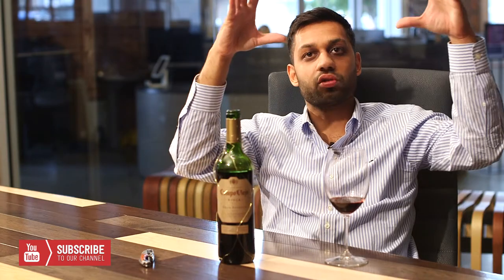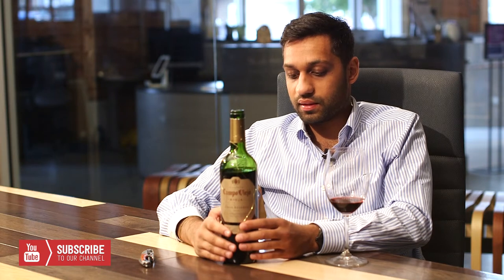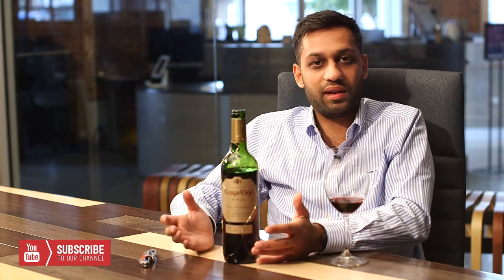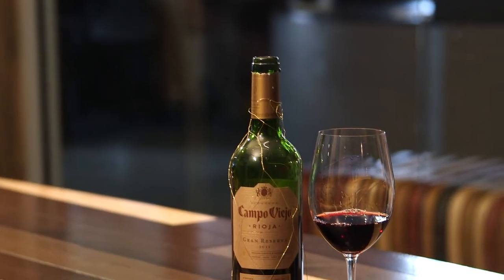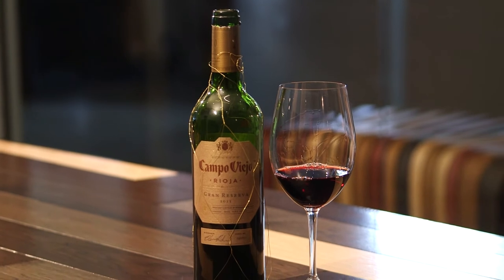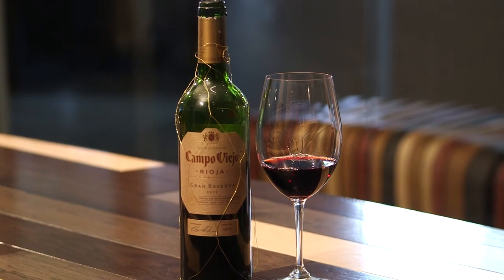Inside The Bottle TV | Campo Viejo Rioja Gran Reserva 2011 | Ep #43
This amazing bottle of rioja is just a true work of art! Watch the episode too find out why!